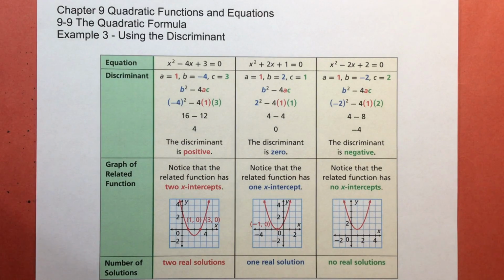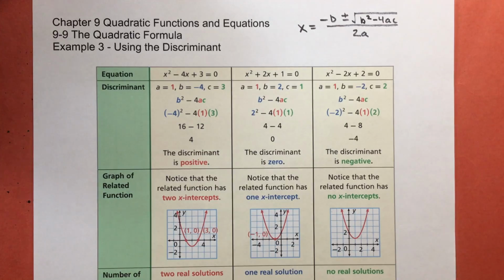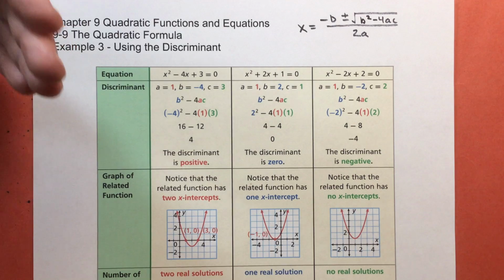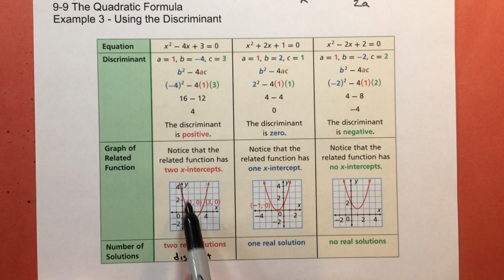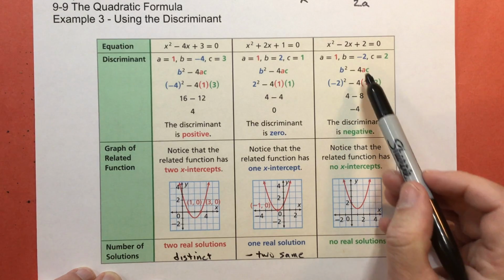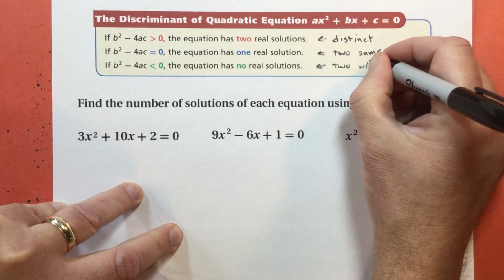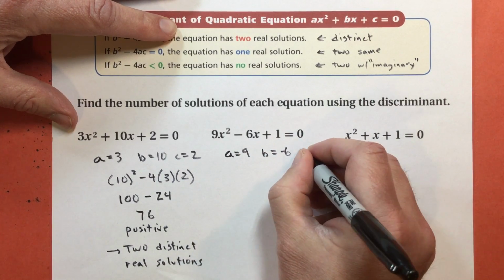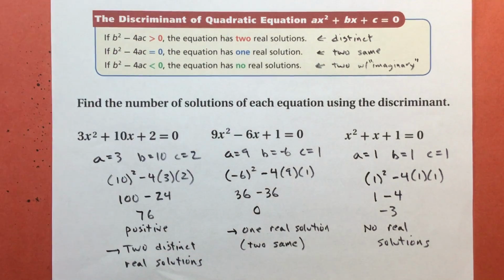9-9 The Quadratic Formula example 3